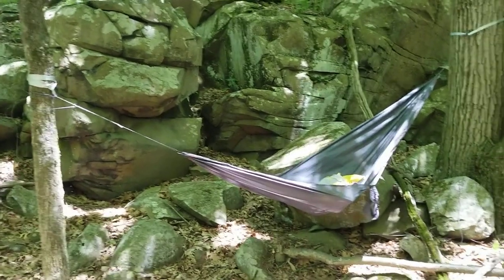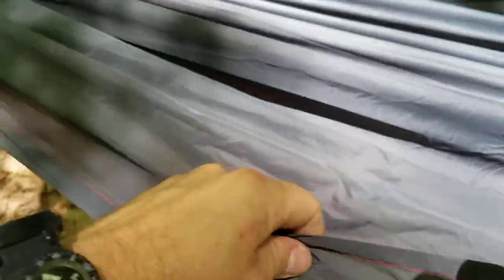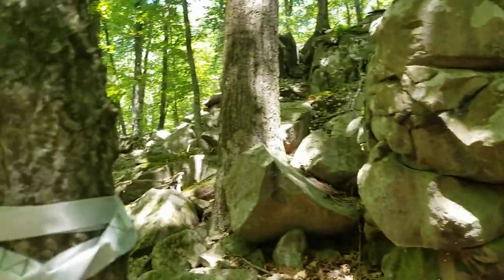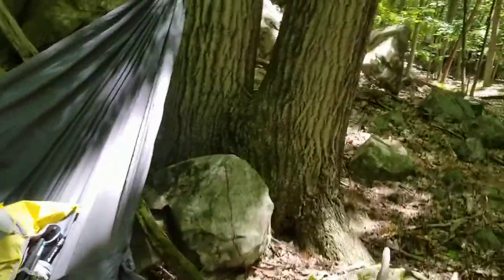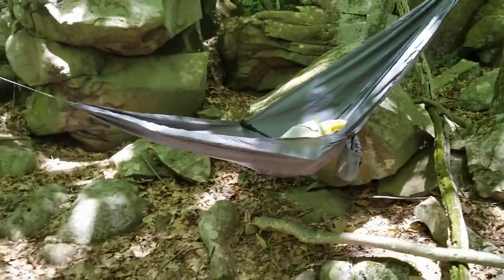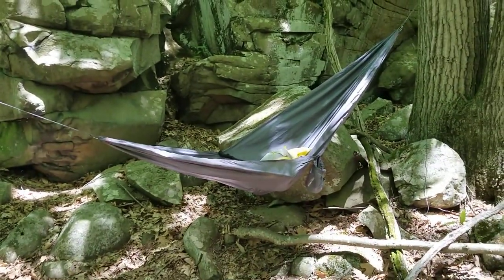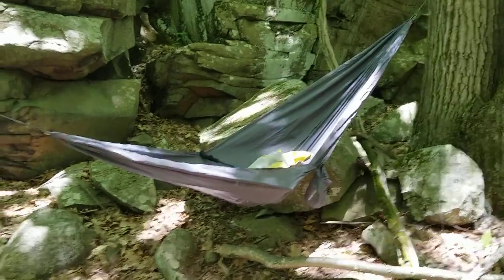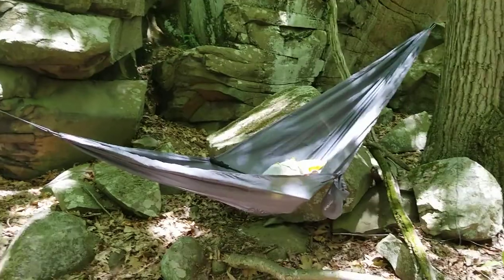Outdoor Vitals Ultralight Hammock Review